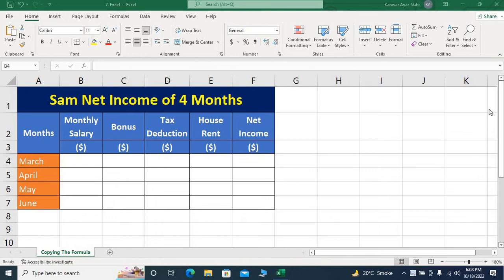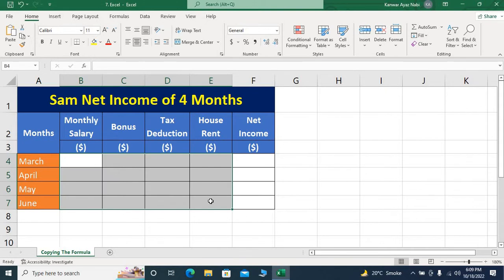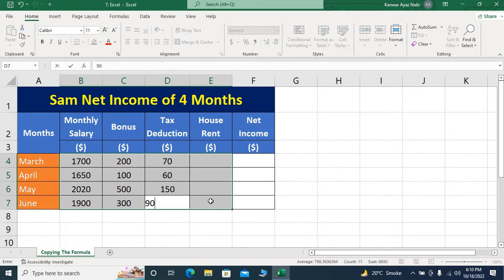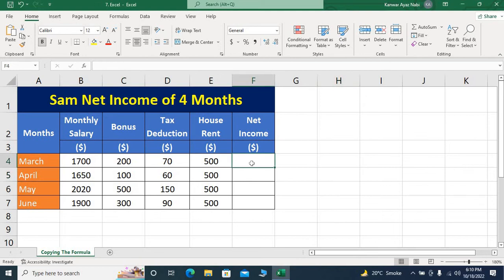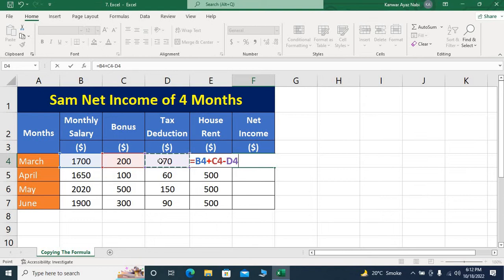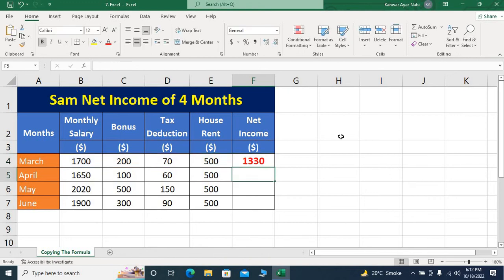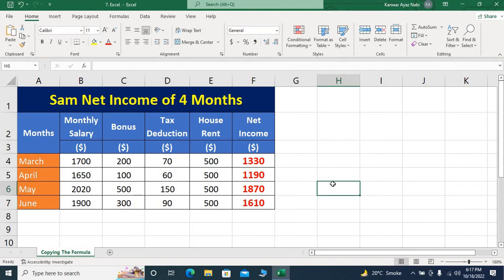Microsoft Excel 2021 Tutorial 7 | Copying The Formula | English Subtitles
This is the seventh video tutorial of Microsoft Excel series that we have made for the people, the audience. We have tried to engage both basic level and advanced level users.
We would like to give the very basics of excel through the few initial videos before proceeding to the advanced commands. So we covered "how to copy the formula" in this video tutorial.